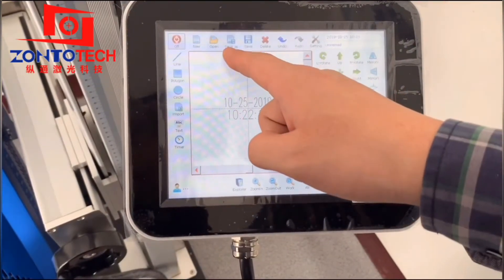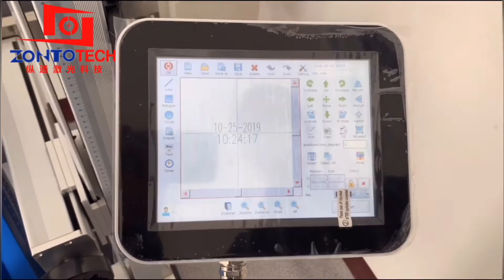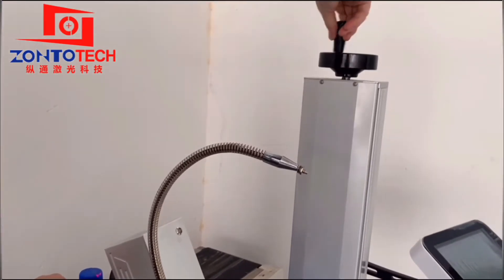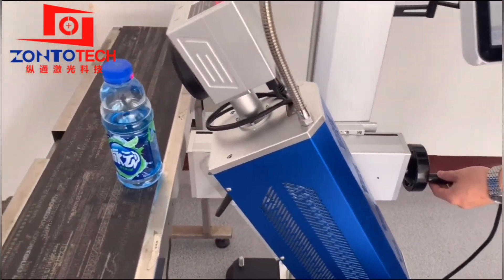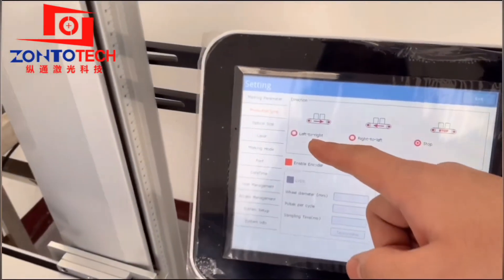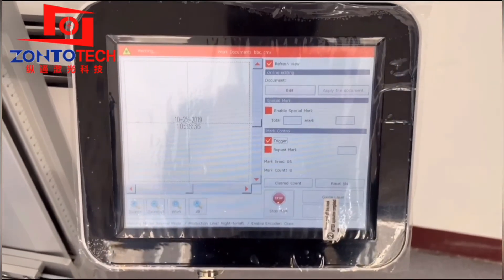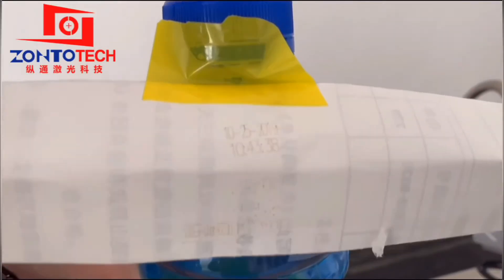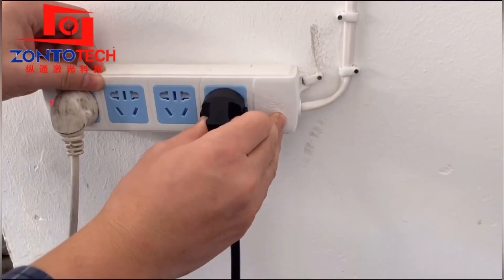How to run the CO2 Laser Printer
This is for the waterline.